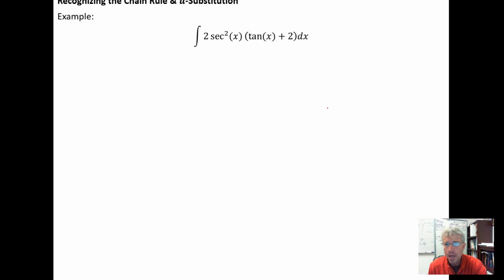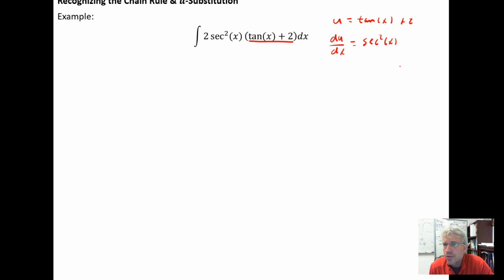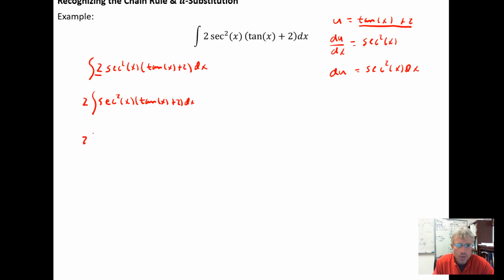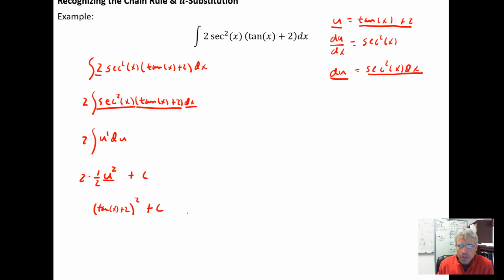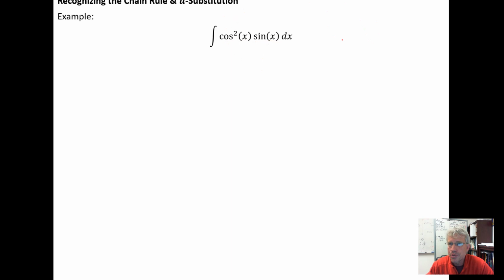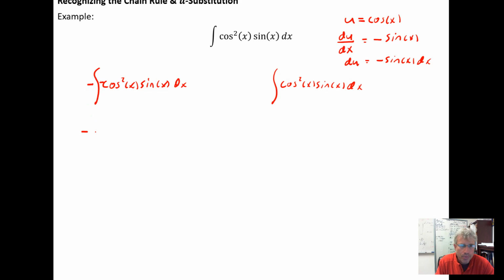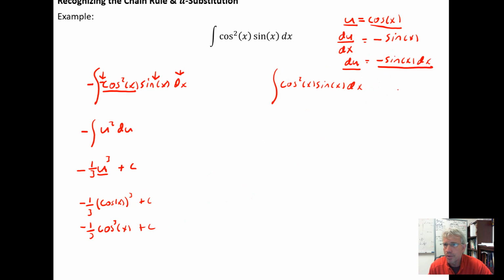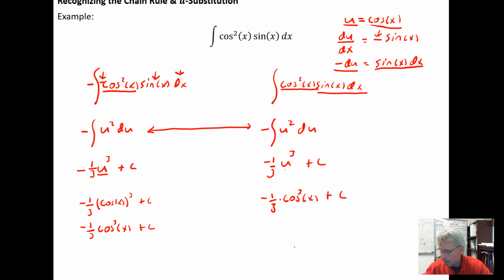Integration by u-Substitution: Trigonometric Examples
In this video, we integrate by u-substitution with an integral involving trigonometric functions.